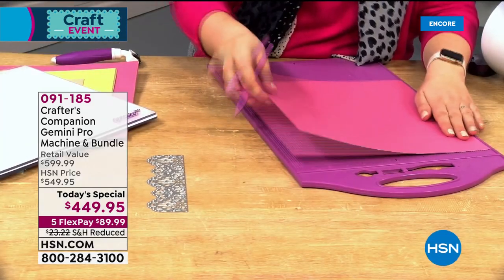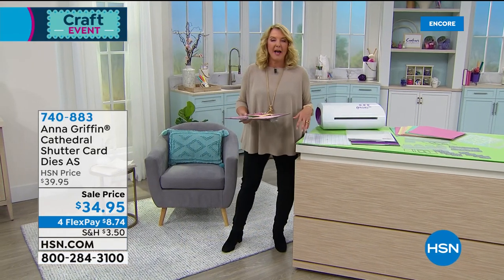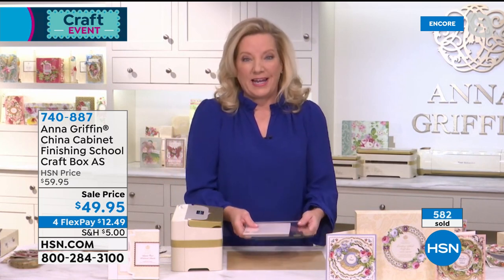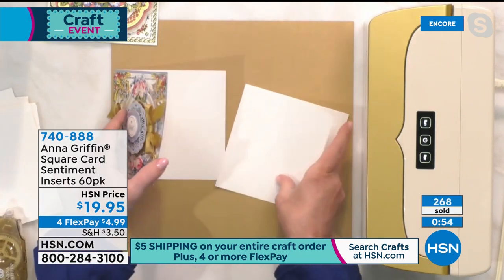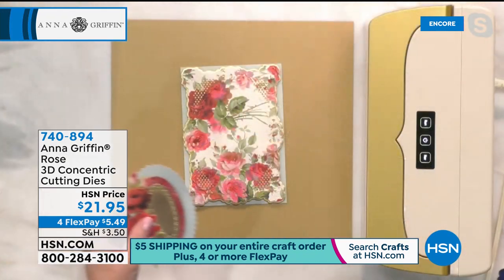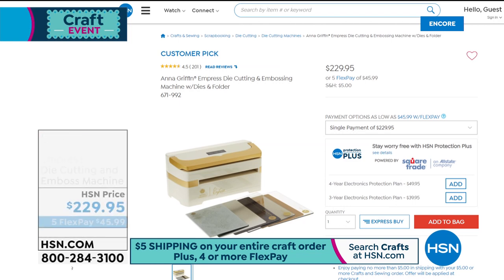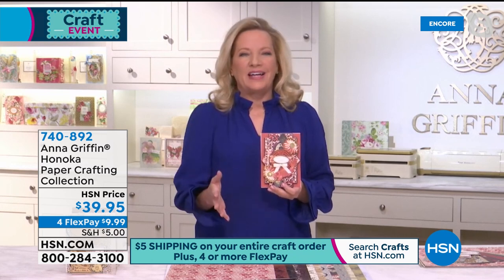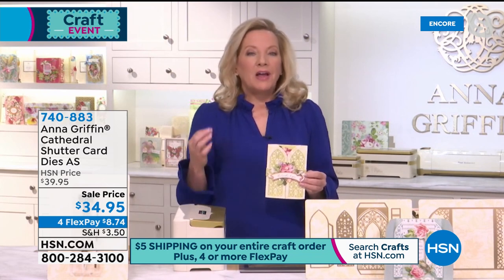HSN | Anna Griffin Elegant Paper Crafting Anniversary 01.19.2021 - 03 AM